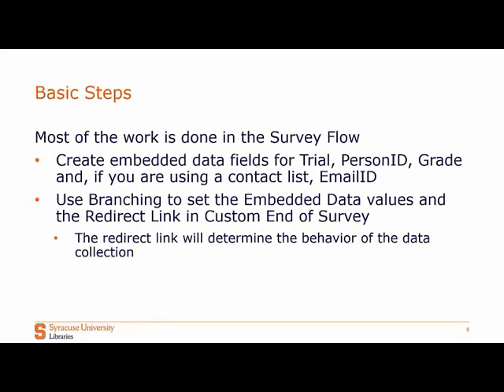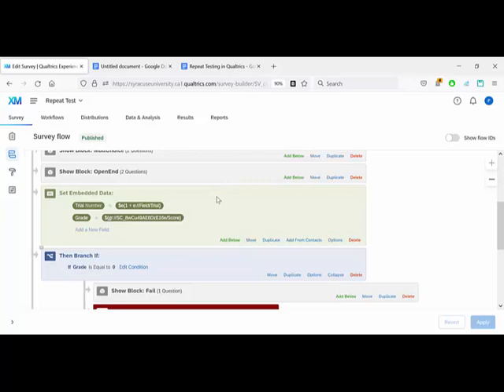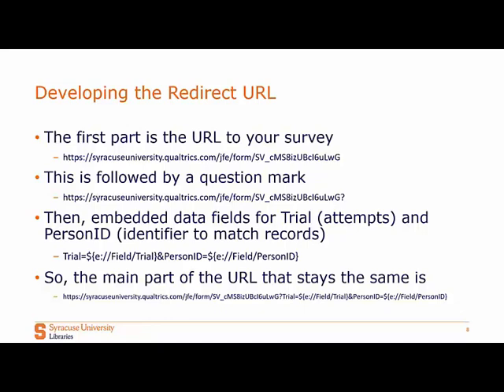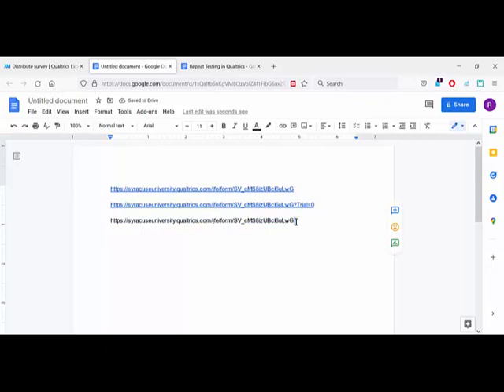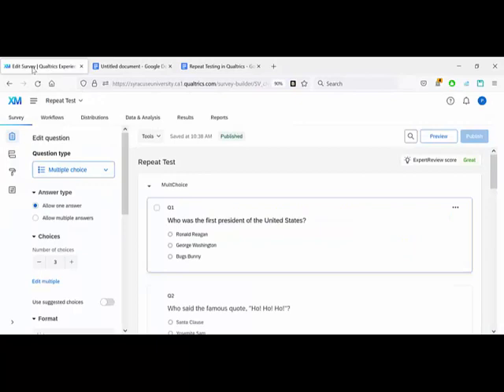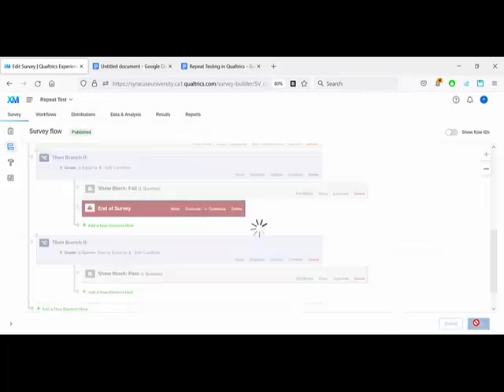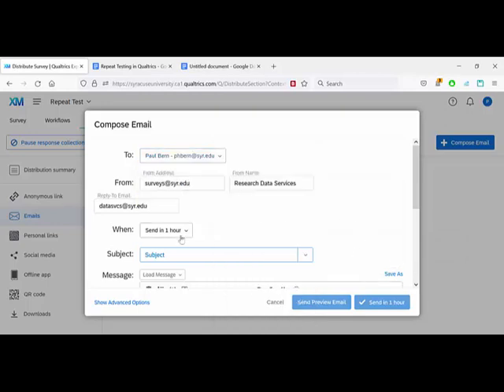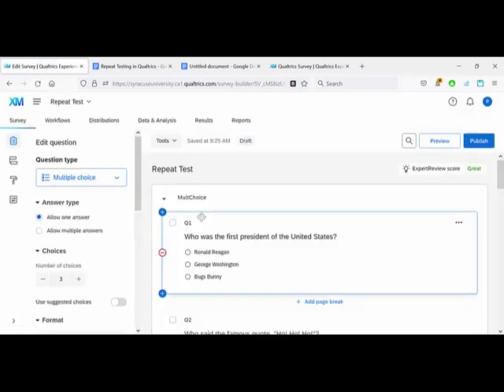Repeat Testing In Qualtrics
This tutorial will show you how to set up automatic repeat testing in Qualtrics. This tutorial assumes you have watched the Testing in Qualtrics video. There is a cheat-sheet to use with this video